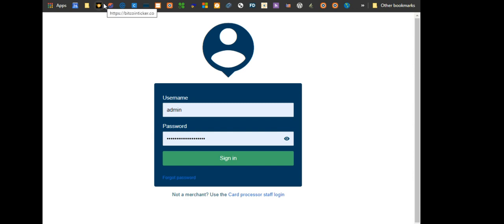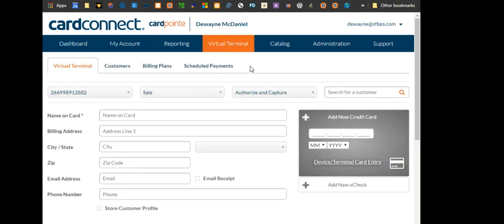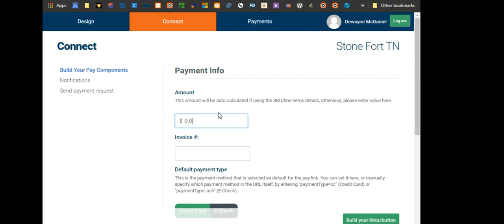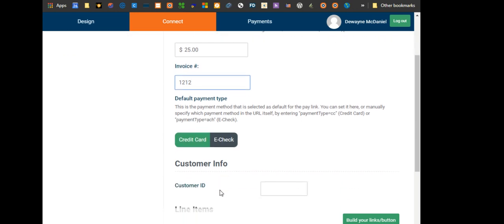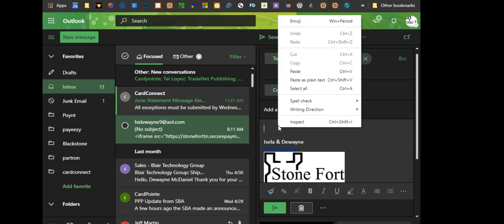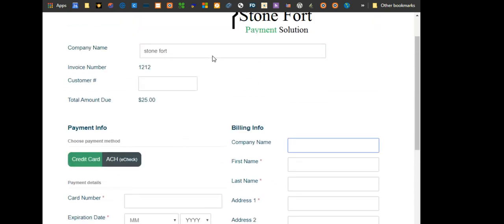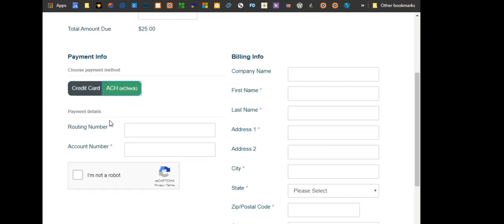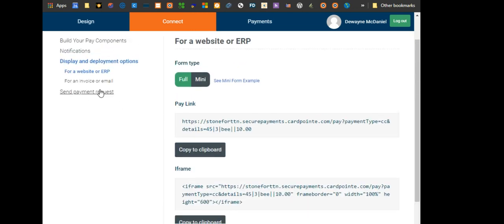2020 05 14 12 03 45 x264